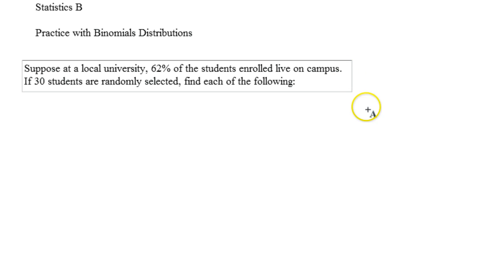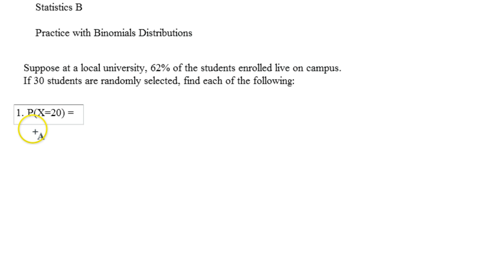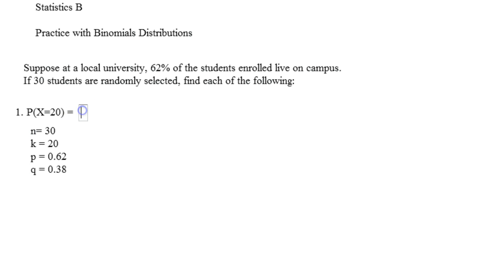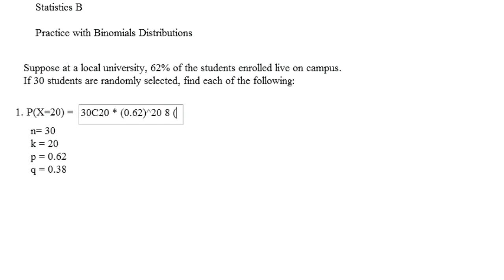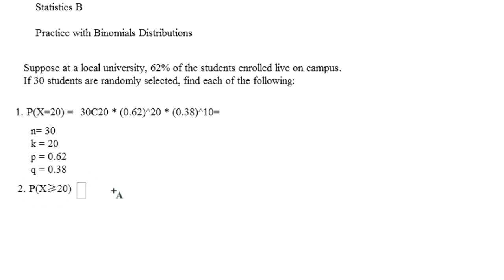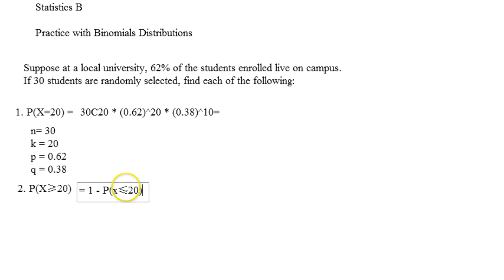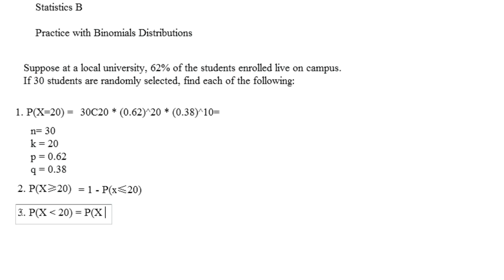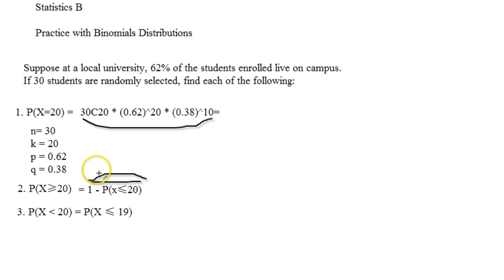Statistics B - Practice with Binomial Distributions